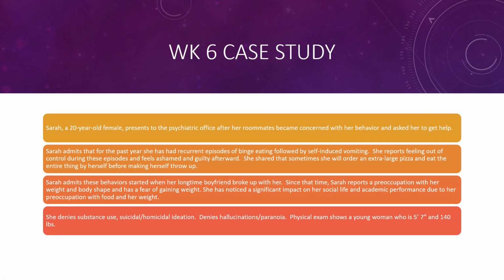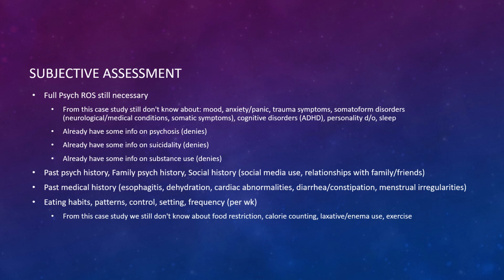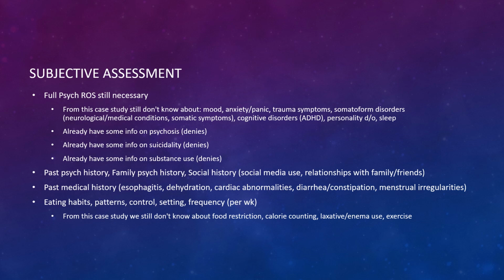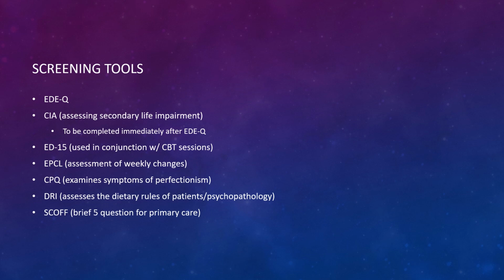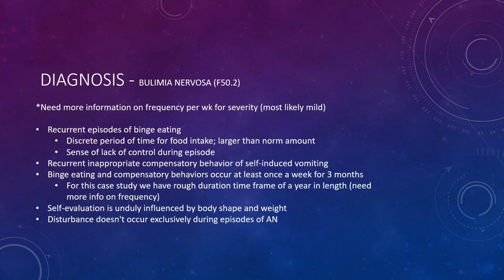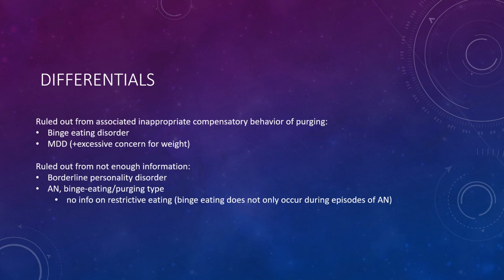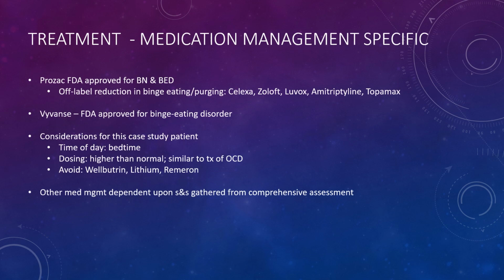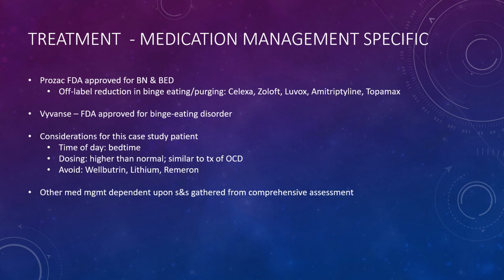Wk 6 Eating Disorder Case Study